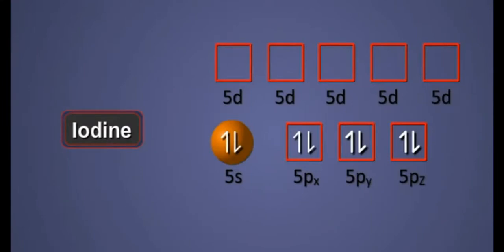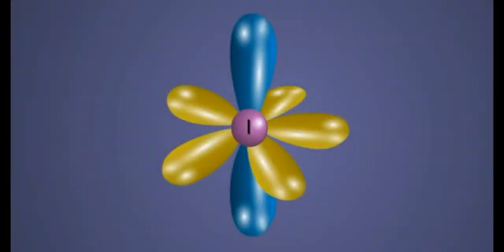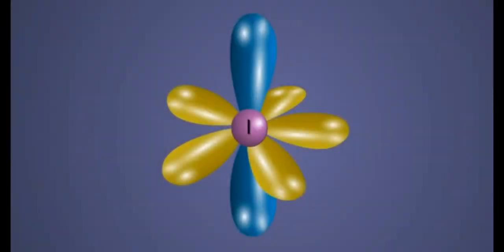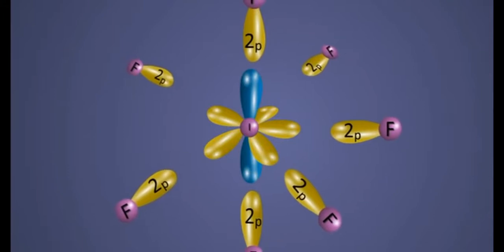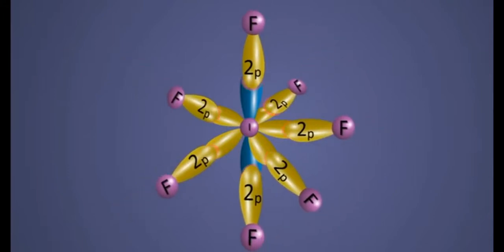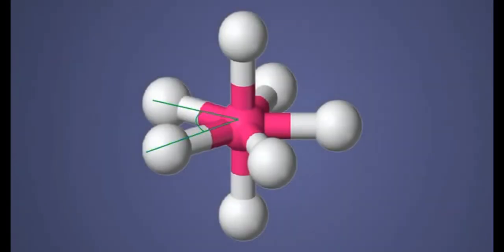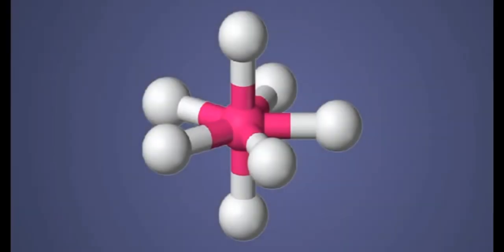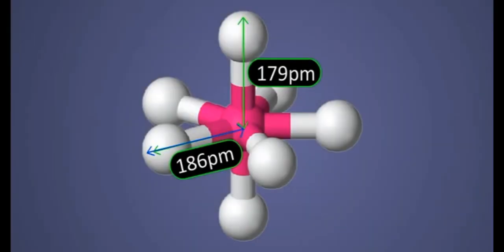Structure of IF7 molecule